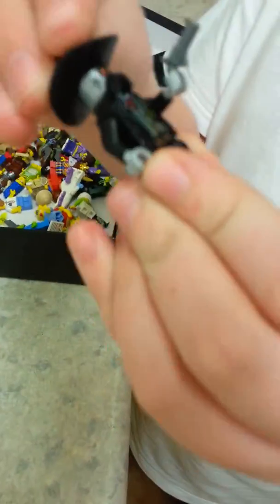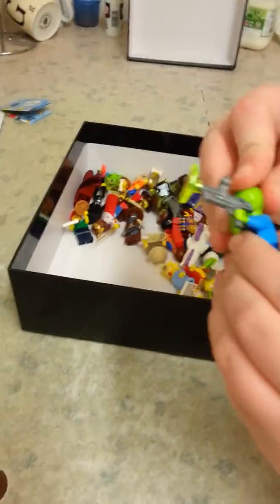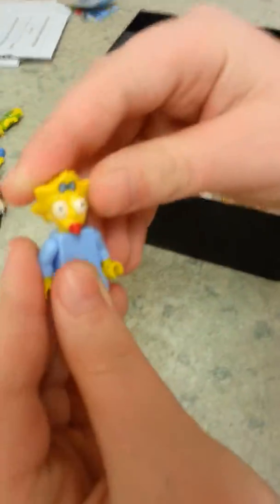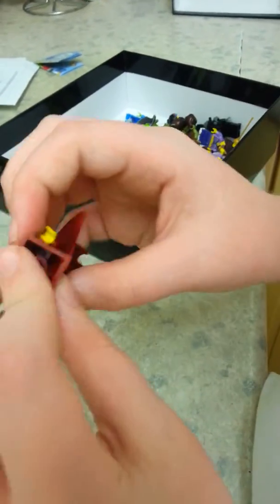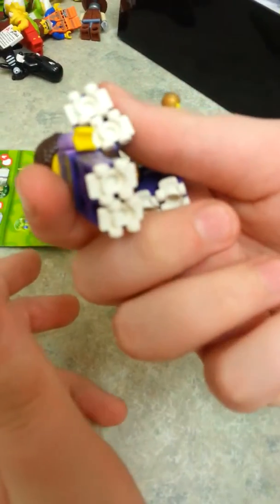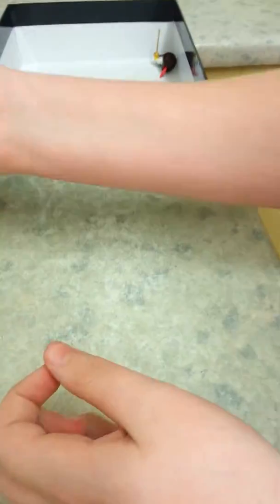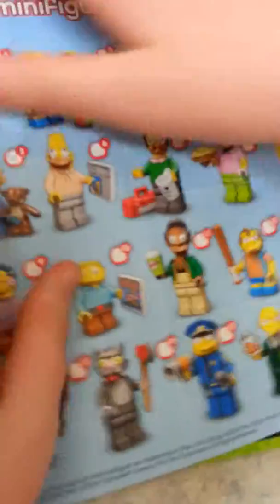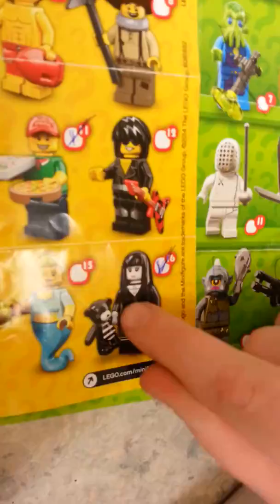my lego MINIFIGS!!!!!!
info about my lego guys